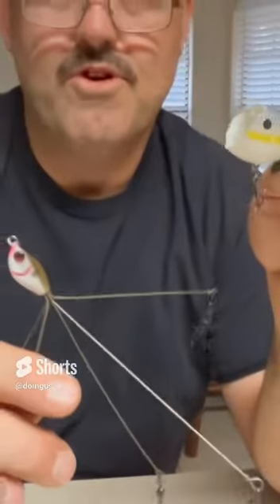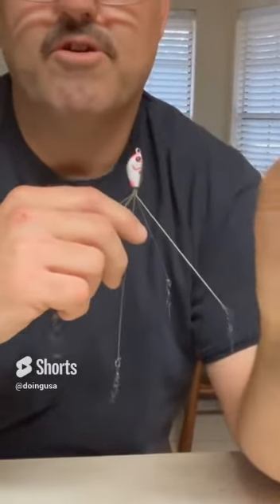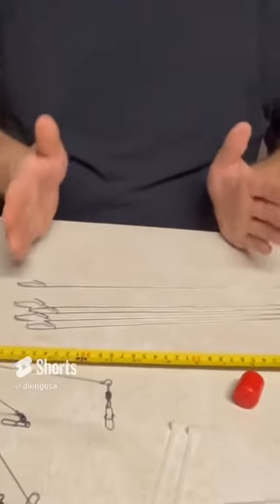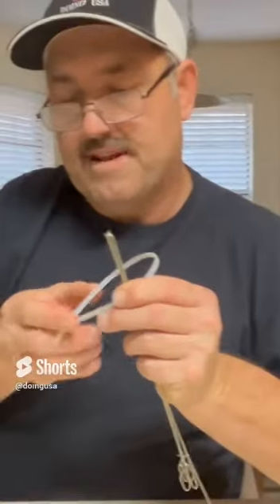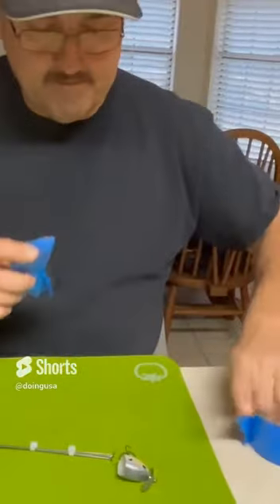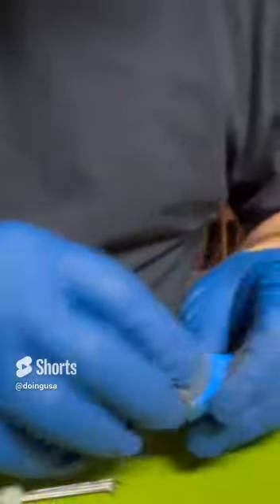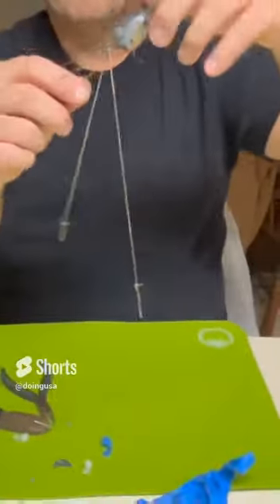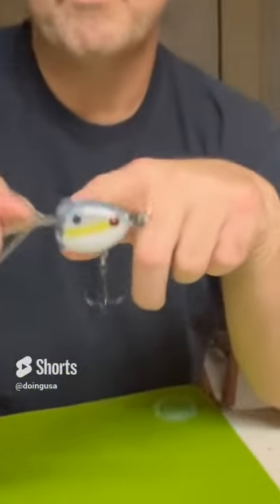18 hooks, How To Catch More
Use an Alabama rig or an Umbrella rig to catch more fish.
Use an Alabama rig or an Umbrella rig to catch more striper.
Use an Alabama rig or an Umbrella rig to catch more striped bass.
Use an Alabama rig or an Umbrella rig to catch more sand bass.
Use an Alabama rig or an Umbrella rig to catch more white bass.
Use an Alabama rig or an Umbrella rig to catch more stripers.
Use an Alabama rig or an Umbrella rig to catch more hybrids.
Use an Alabama rig or an Umbrella rig to catch more bass.
Use an Alabama rig or an Umbrella rig to catch more crappie.